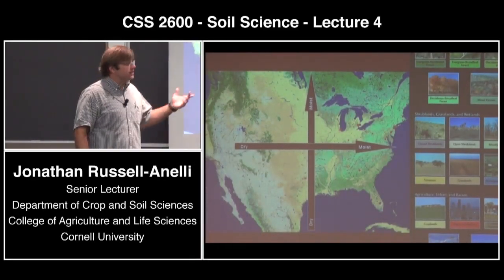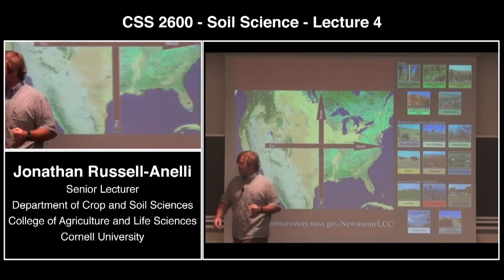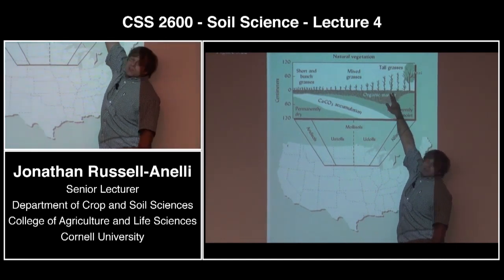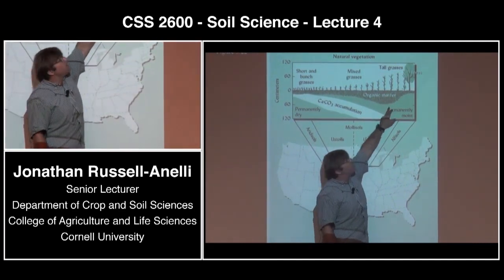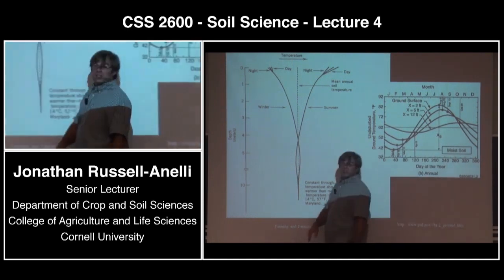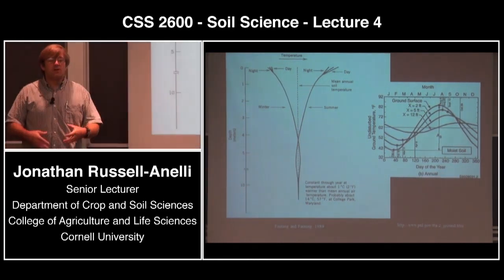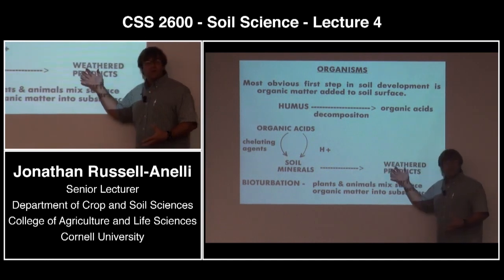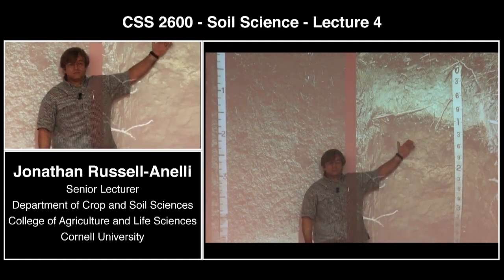Series 2 Factors & Processes II Climate 2 and Biota